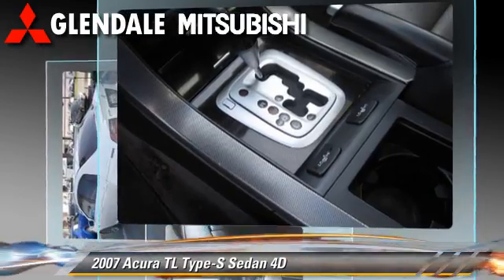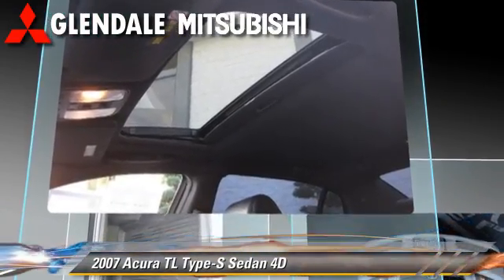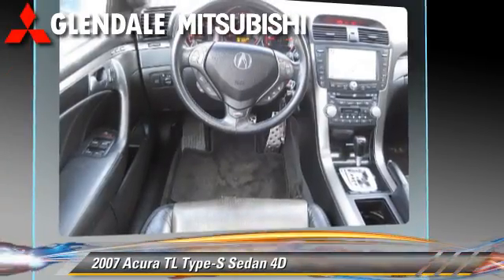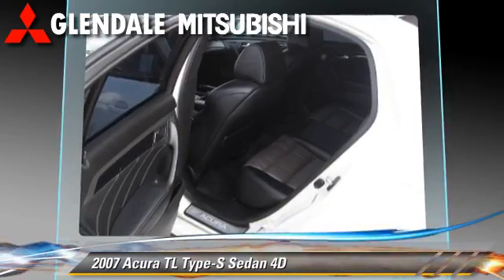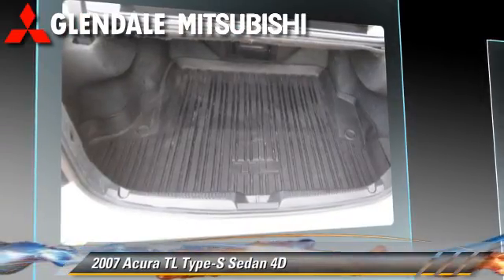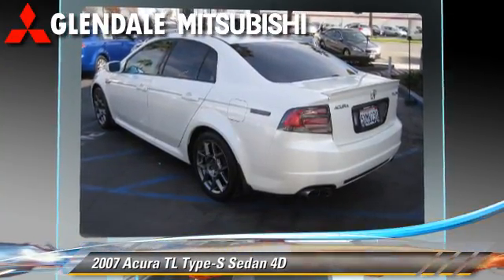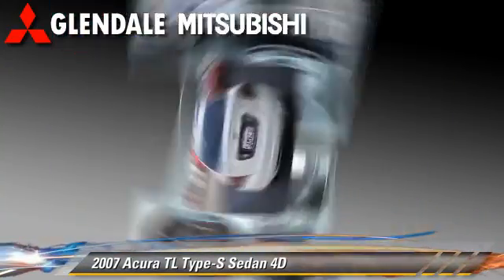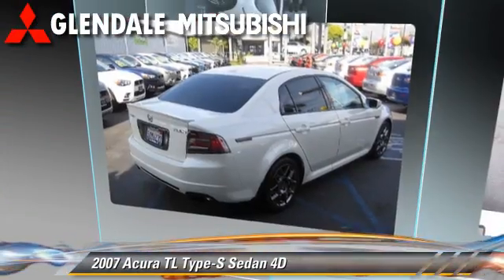Glendale Mitsubishi, Glendale CA 91204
Glendale Mitsubishi

[DFIN:2:2216846:I:F090244B:0c4994d75e027acd9d58f003dde0d855]